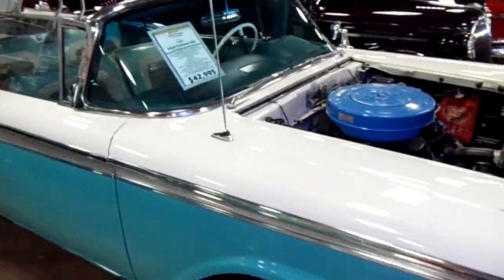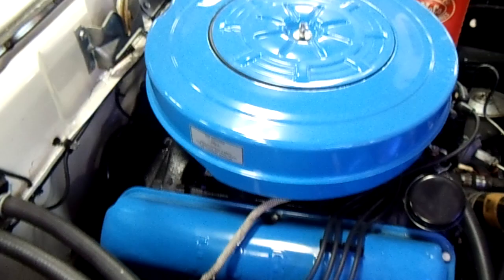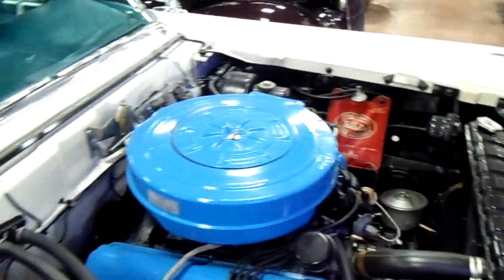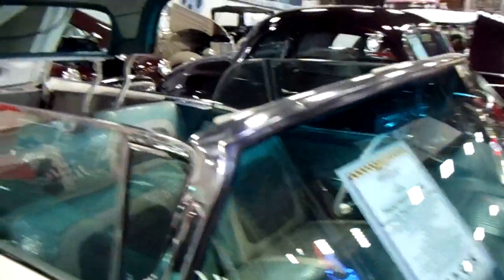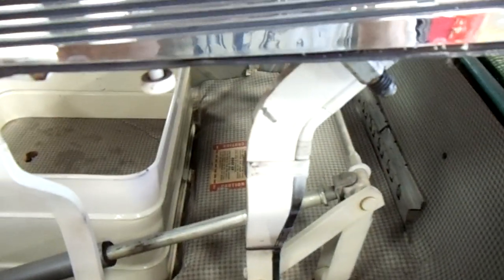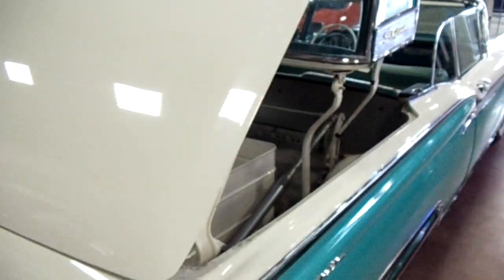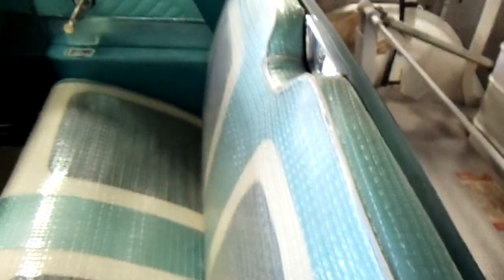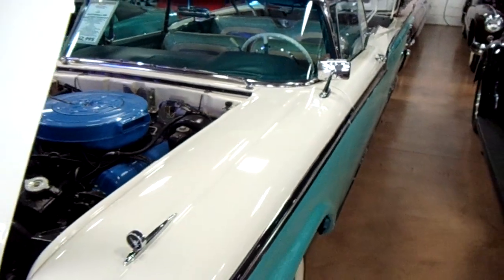1959 Ford Fairlane 500 Galaxie Skyliner Retractable Hardtop - Fully Restored Classic Car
352c.i. 4BBL V8 (July 25, 1969 Date Coded Block), Automatic (Cruise-O-Matic) Transmission (Trans Code-4), 9in Rear w/ 3.10 Gear Ratio (Axle Code-1), Power Steering, Power Brakes, Factory AM Radio (Town & Country), Floor Mats, Dual Exhaust, Show Quality Chrome, Seats Still in Plastic Seat Covers, Appears to be Original Interior w/ Newer Carpet, Power Retractable Hard Top, Turquoise & Colonial White Exterior & Interior, Factory Steel Wheels & Hubcaps w/ Wide White Tires, Owners Manual, Very Nice Undercarriage, Gorgeously Restored & Preserved! One of the Finest Retractable Hardtops Around!!